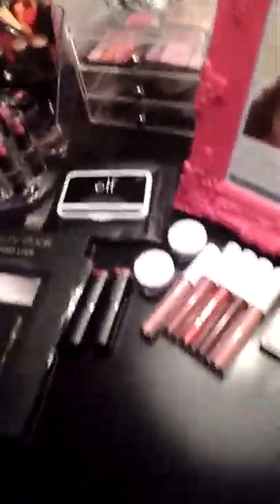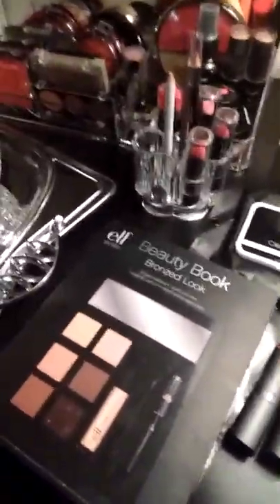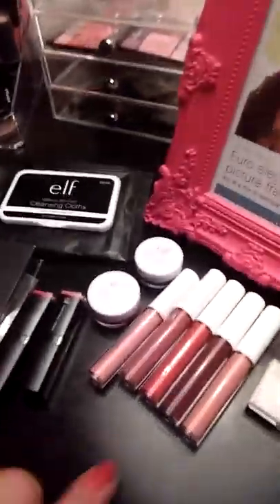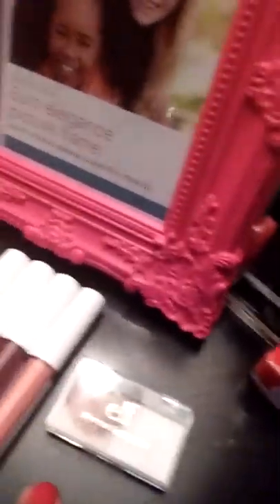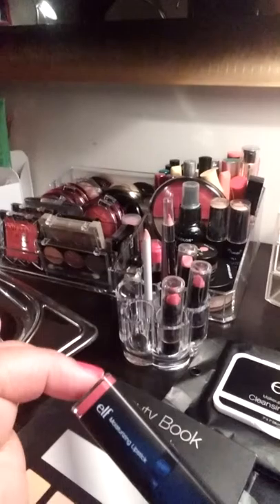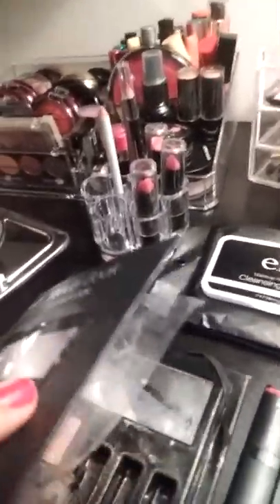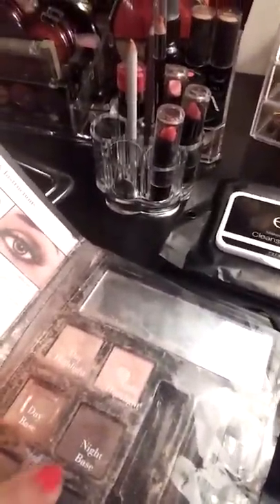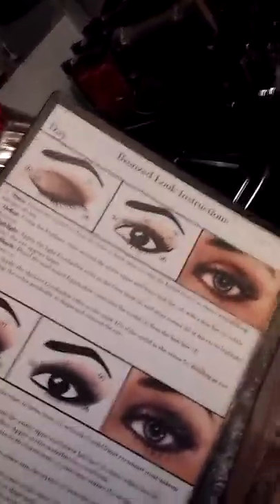Presenting a beautiful set of products from Elf on a very reasonable price.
Beautiful and packaged very nice easy too use and very  inexpensive Elf products are too die for.